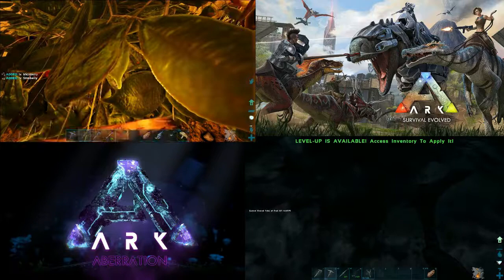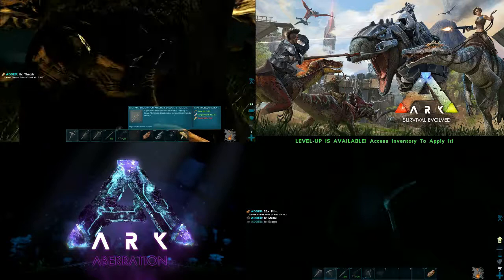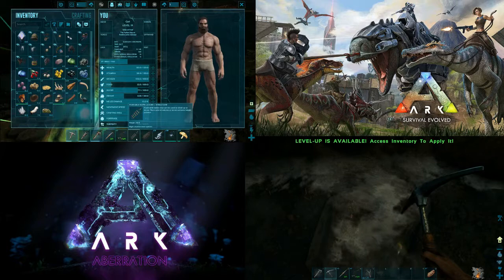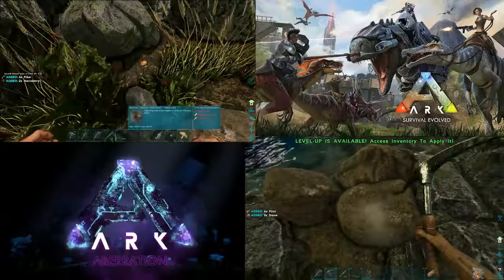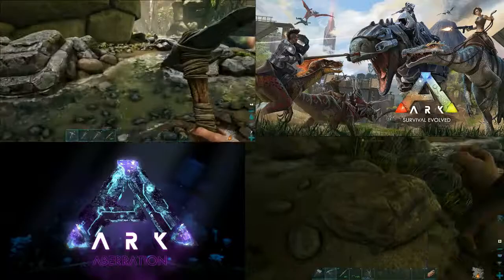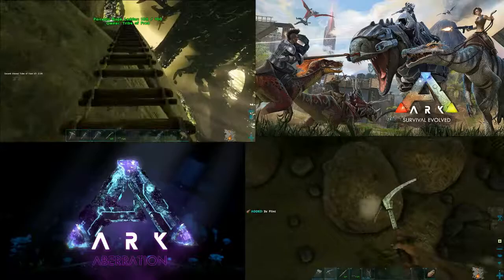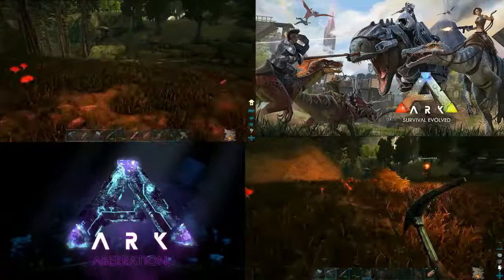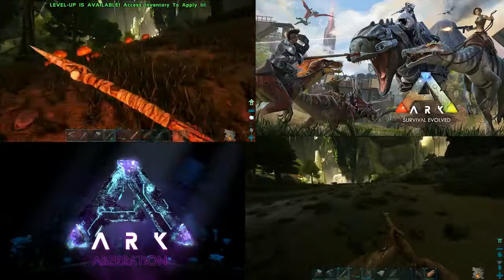Ark Survival Evolved, ep4 Ark Survival Evolved Adventures of Carl and Fred Aberration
Ark Survival Evolved gameplay on Aberration. Carl and Fred try to find their way in the new map of Aberration. Trying to set up a base will be hard than they ever imagined.